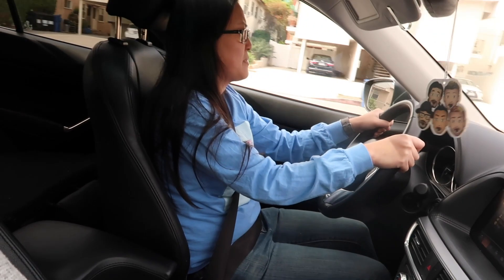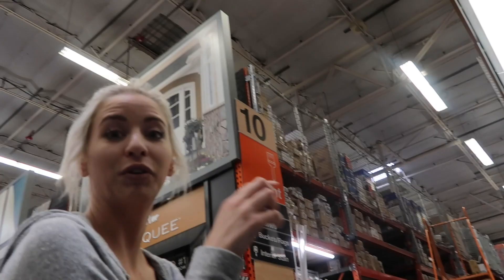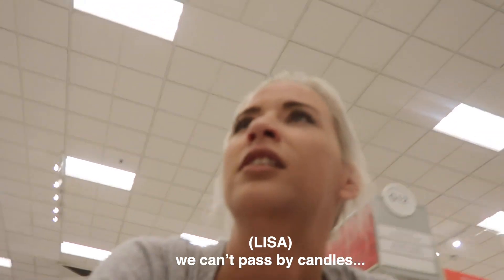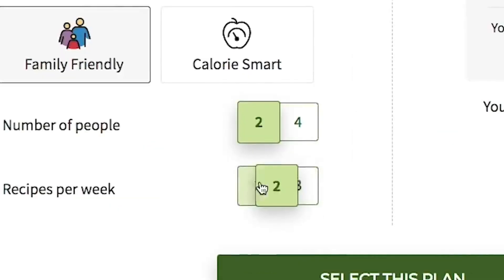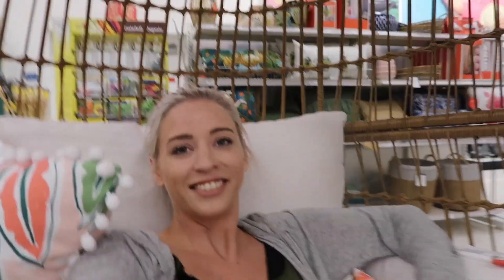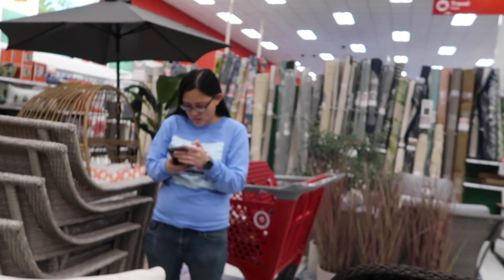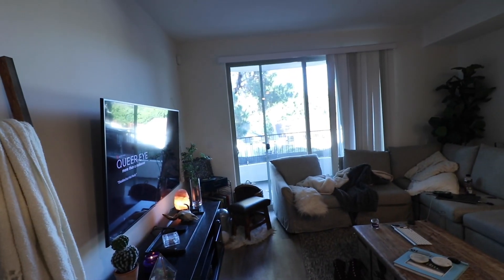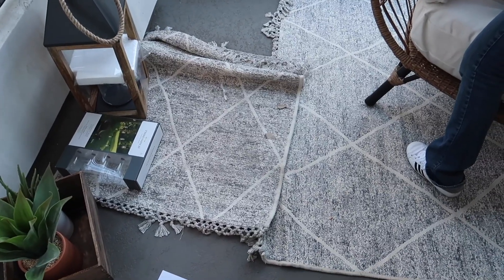Decorating My DREAM BALCONY/PATIO!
Get started with 8 free meals – that’s $80 off your first month of HelloFresh. and enter lilymarston80

OMG YOU GUYSSSSS - after literally MONTHS, I finally finished decorating my balcony. What do you think?!?! Can you believe I finally made this video? Me either. lol